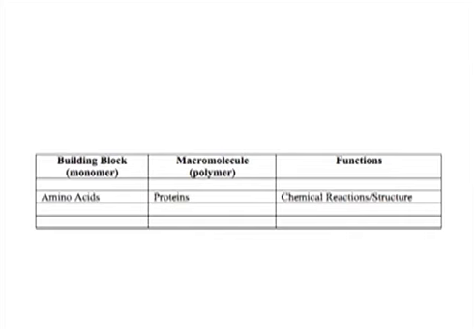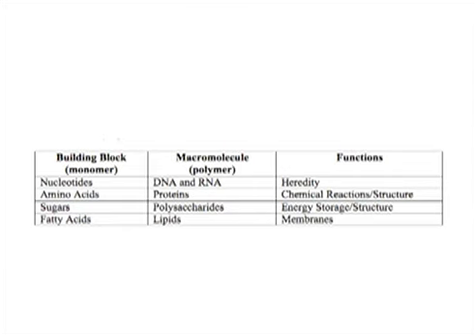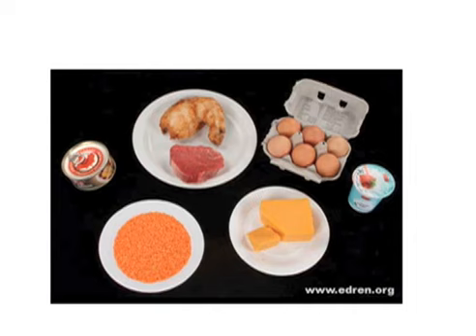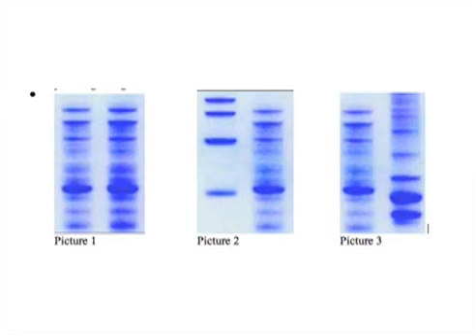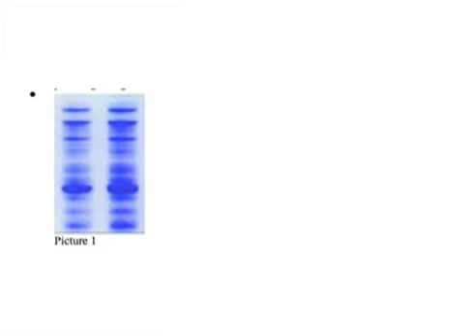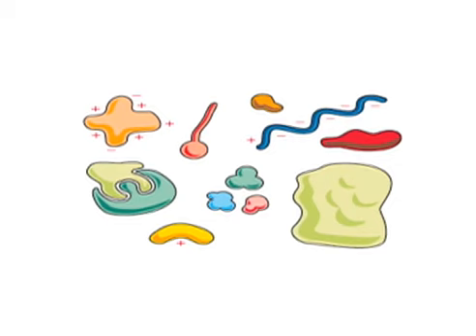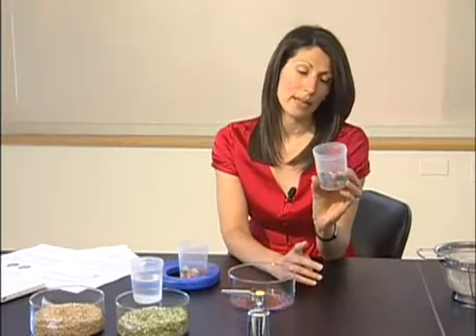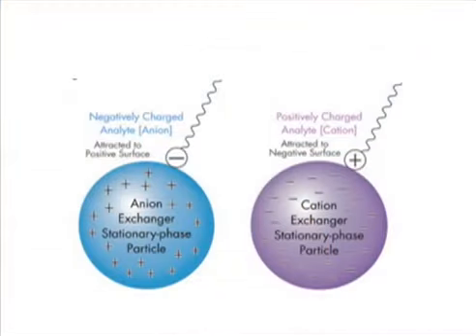Methods for Protein Purification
This Protein Purification video lesson is intended to give students some insight into the process and tools that scientists and engineers use to explore proteins. It is designed to extend the knowledge of students who are already somewhat sophisticated and who have a good understanding of basic biology. The question that motivates this lesson is, “what makes two cell types different?” and this question is posed in several ways. Such scientific reasoning raises the experimental question: how could you study just a subset of specialized proteins that distinguish one cell type from another? Two techniques useful in this regard are considered in the lesson. This video lesson will easily fit into a 50-minute class period, and prerequisites include a good understanding of cellular components (DNA vs. Protein vs. lipid) and some understanding of the physical features of proteins (charge, size etc). The simple cell model used here can be assembled in any kind of container and with any components of different solubility, density, charge etc. In-class activities during the video breaks include discussions, careful observations, and the use of a “very simple cell” model to explore two techniques of protein purification. Students and teachers can spend additional time discussing and exploring the question of “how we know what we know” since this lesson lends itself to the teaching of the process of science as well.